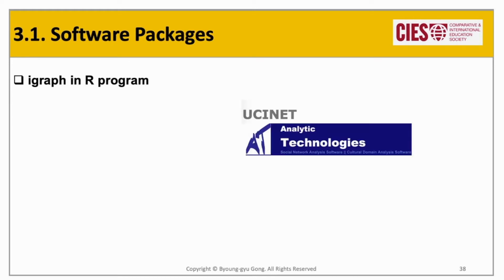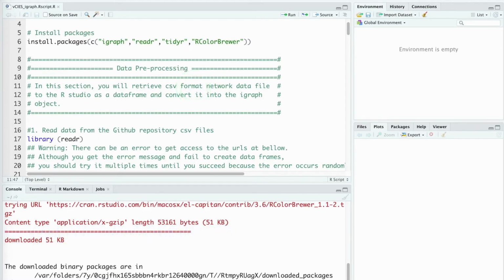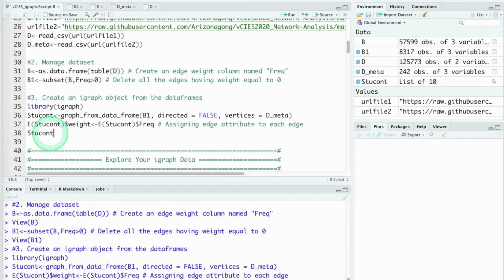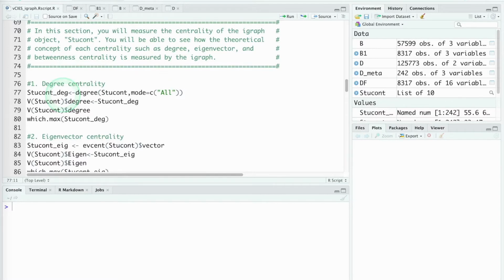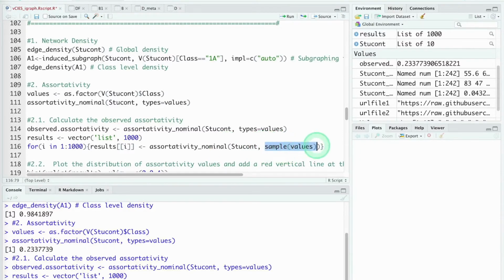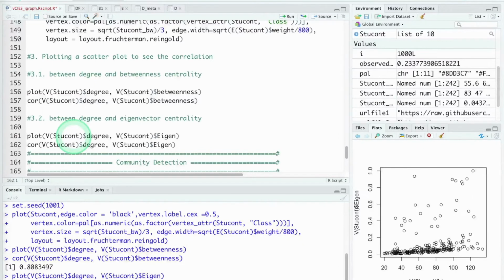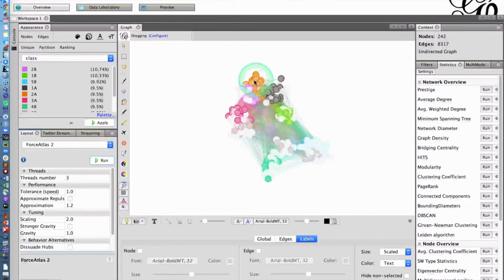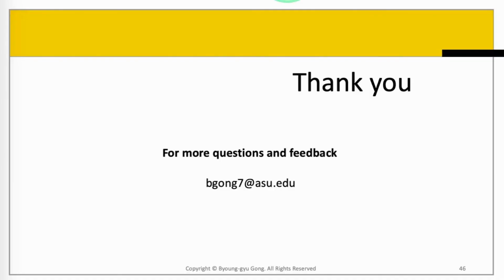Network Analysis (2) Practice Using igraph and Gephi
This video is for the Network Analysis and Visualization Workshop organized at the Virtual Annual Conference of Comparative and International Education Society 2020 (vCIES 2020) in April 2020.

There are two lecture videos for this workshop. The first video includes the theory part of my lecture and the second video file is for the practice of the igraph and Gephi with the data files.

This second session is for practice with analysis software, igraph in R and Gephi.

You can find and download the data files and R script from this GitHub address:
and the script and data files are in the "igraph" folder.

Contents

4:55    1. About Data Source
7:06    2. igraph Session
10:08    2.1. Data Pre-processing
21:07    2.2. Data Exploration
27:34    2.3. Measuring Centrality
34:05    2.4. Measuring Network Structure (the subtitle is wrong)
39:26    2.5. Network Visualization (the subtitle is wrong)
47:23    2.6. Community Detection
51:10  3. Gephi Session